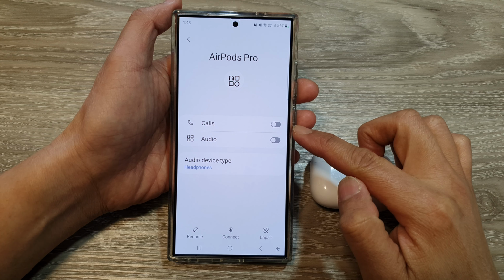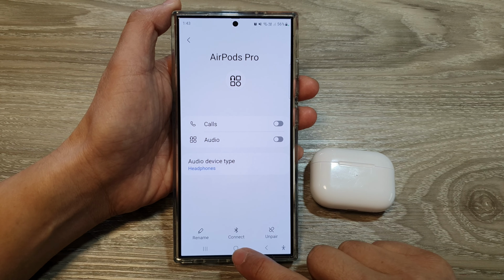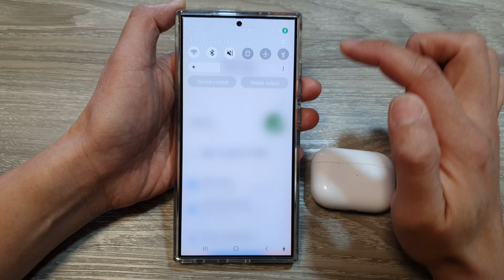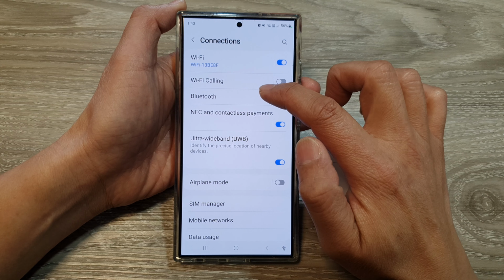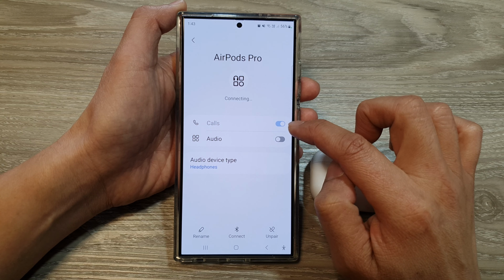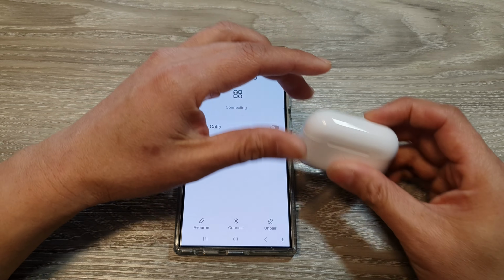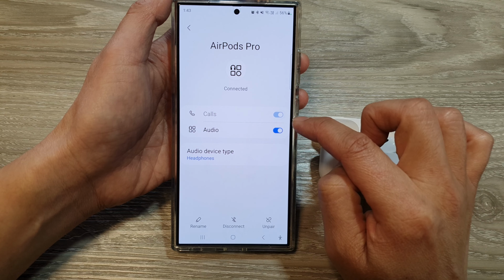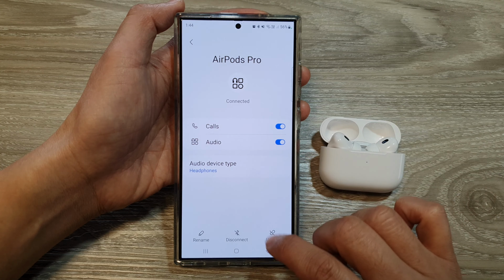Galaxy S24/S24+/Ultra: How to Enable/Disable AirPods Pro 2/3 Calls / Audios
In this video, I will show you how to enable or disable AirPods Pro Calls and Audios on the Galaxy S24/S24+/S24 Ultra. Whether you want to use your AirPods only for music or just for calls, we'll guide you through the simple steps in your phone's Bluetooth settings.  Discover the hidden potential of your AirPods Pro and Galaxy S24!